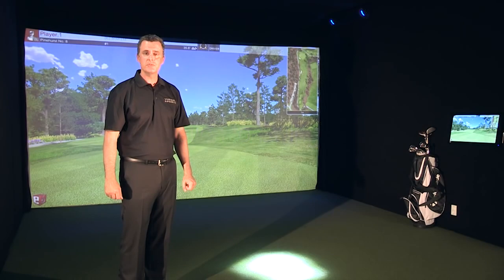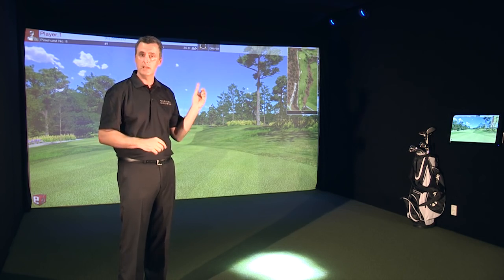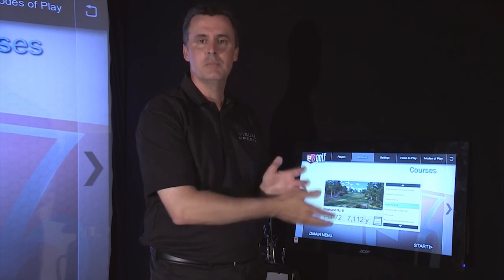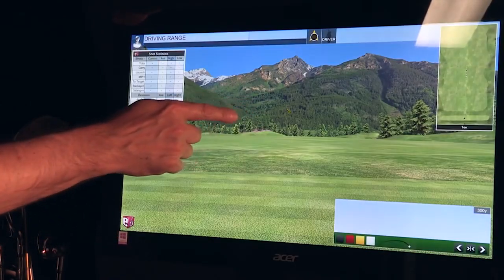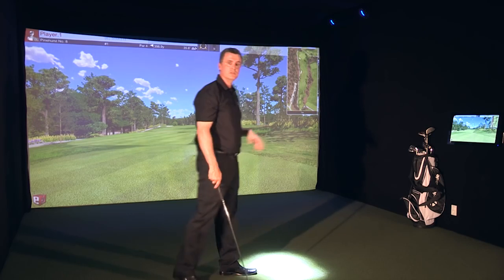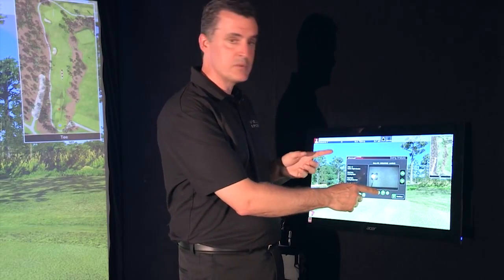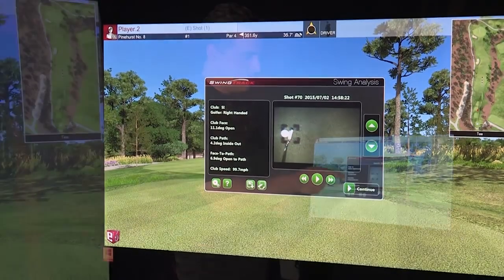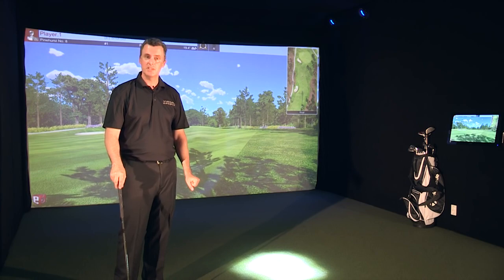Intro to SwingTrack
Full Swing Simulators revolutionized the golf simulator in 1986 and now is the largest US-based producer of multisport simulators. Patented dual-tracking technology, combining high-speed cameras and infrared light wave technology provide unmatched swing data and real-time ball feedback, has made Full Swing the official simulator partner of Golf Channel & Top golf Swing Suites. Users can dynamically experience more than 13 sports including golf, which features 84 Championship Golf Courses. Team Full Swing boasts PGA TOUR Players Tiger Woods, Justin Rose, Jordan Spite, Jason Day, the LPGA’s Brooke Henderson & the NBA’s Staph Curry. Full Swing is dedicated to becoming the worldwide leader in sports virtualization hardware and software.